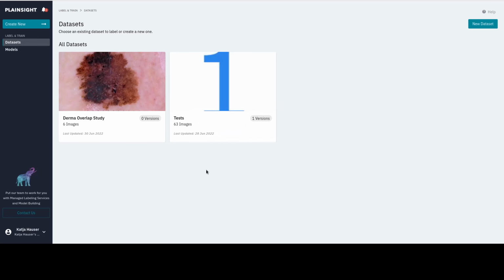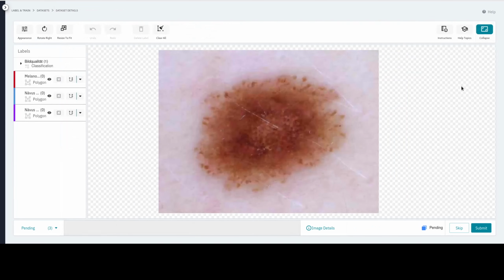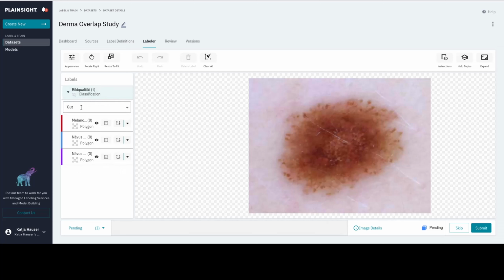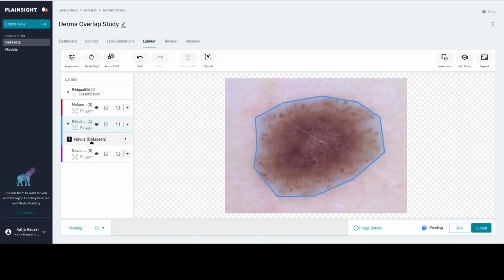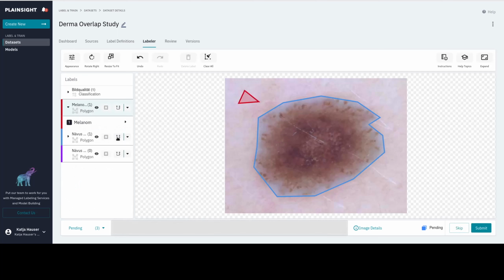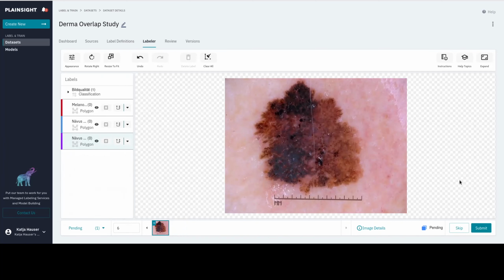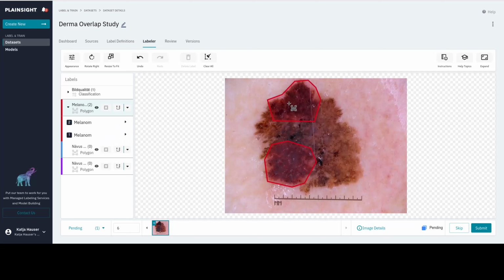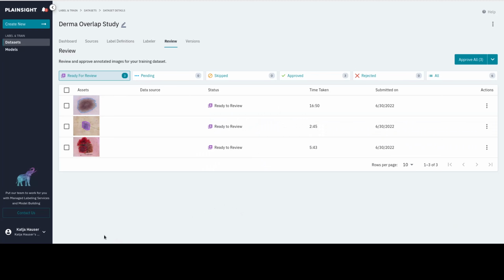Plainsight Instructions - Annotations ENG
00:00 - 00:35 Welcome
00:36 - 00:52 About the Study
00:53 - 01:30 Technical
01:31 - 01:50 Zooming with the Mouse
01:51 - 02:03 Zooming with the Touchpad
02:04 - 02:56 Zooming without a Mouse or a Touchpad
02:57 - 03:14 Insufficient Image Quality
03:15 - 03:33 Annotations
03:34 - 04:52 One Annotation with One Explanation
04:53 - 06:04 Correcting Mistakes
06:05 - 06:25 Submit
06:26 - 07:20 One Annotation with Multiple Explanations
07:21 - 08:29 Multiple Annotations
08:30 - 09:43 Hiding Annotations
09:44 - 09:59 End